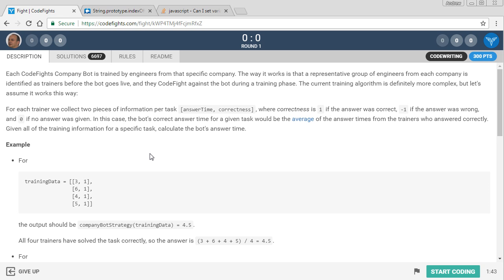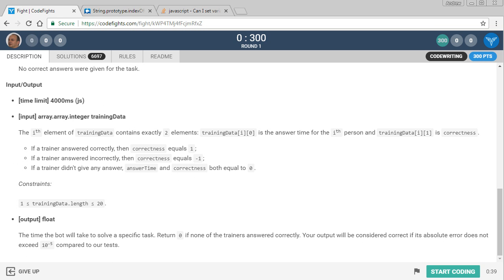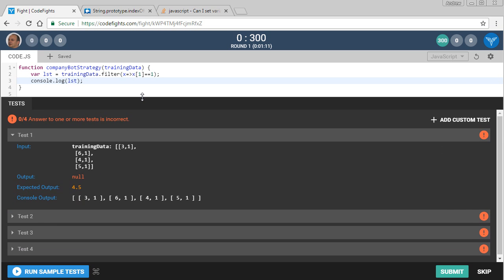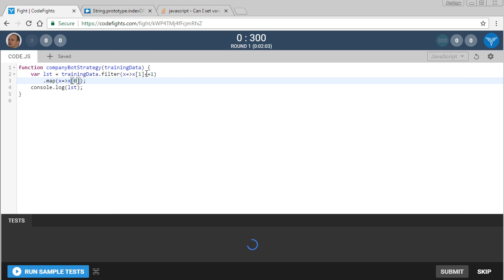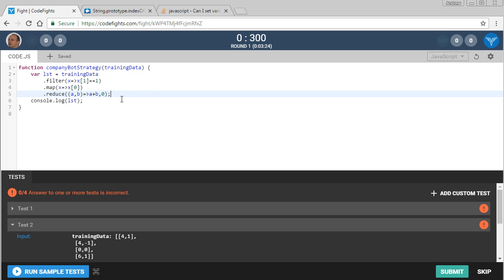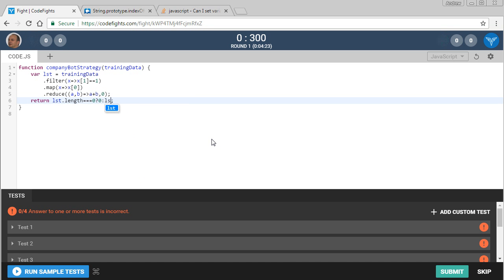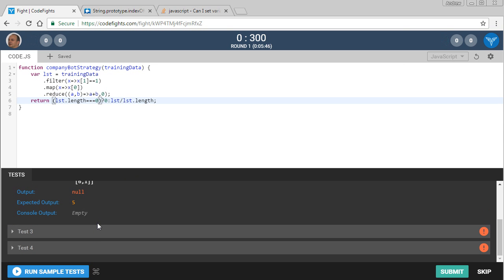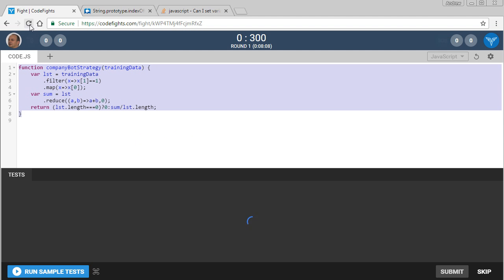codefights cfbots1 companyBotStrategy